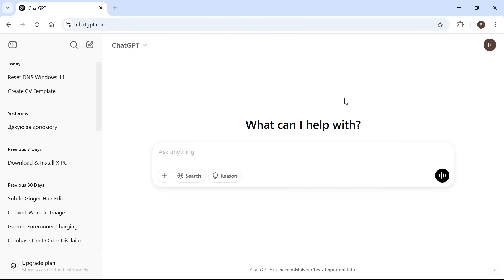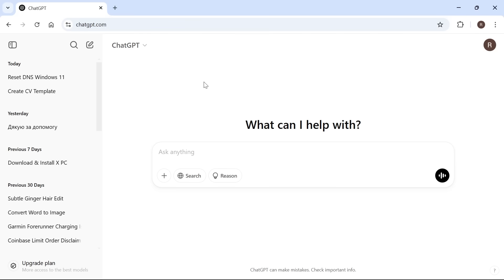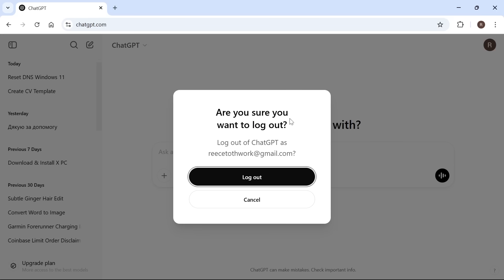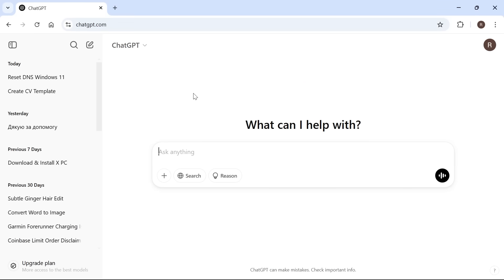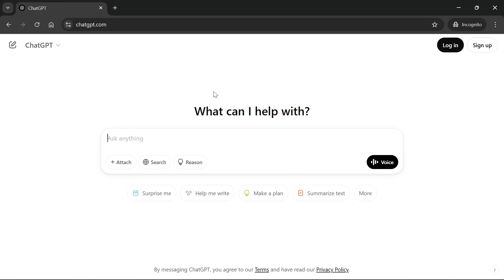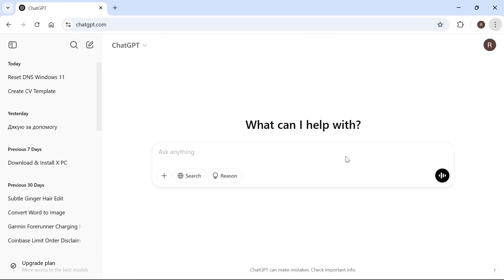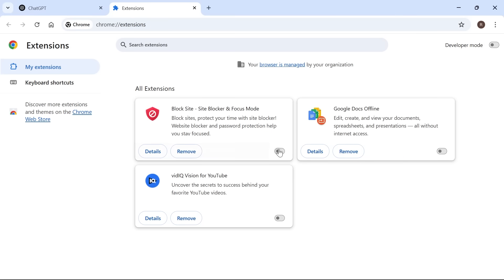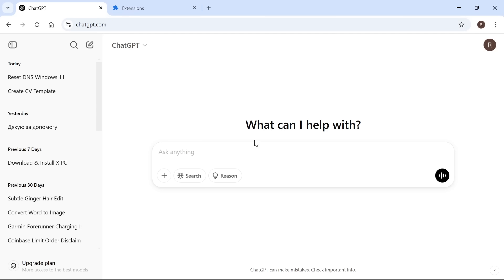How To Fix Unusual Activity Has Been Detected From Your Device in ChatGPT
Getting the "Unusual Activity Has Been Detected From Your Device" error in ChatGPT?  This issue can prevent you from accessing OpenAI's chatbot due to security restrictions. In this guide, we’ll show you how to fix ChatGPT unusual activity errors, clear cache and troubleshoot login issues.